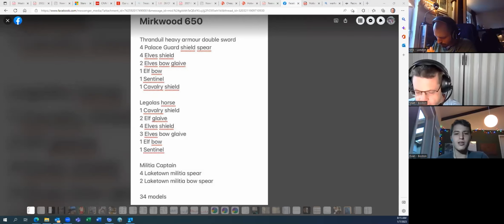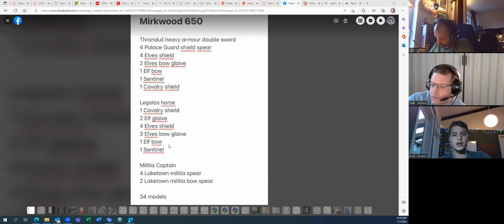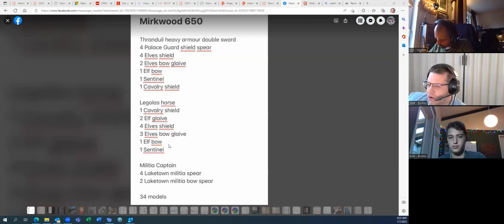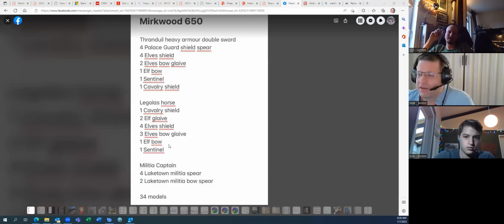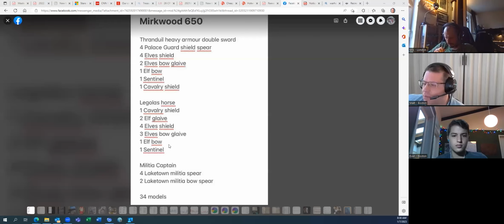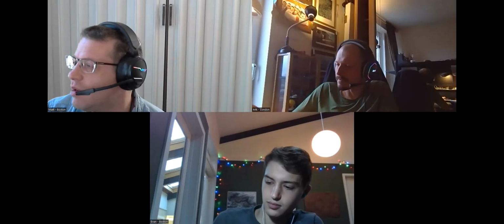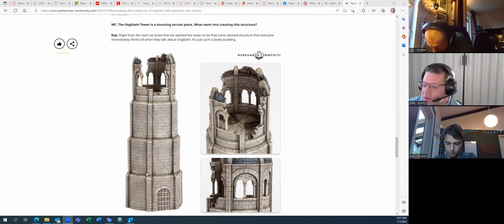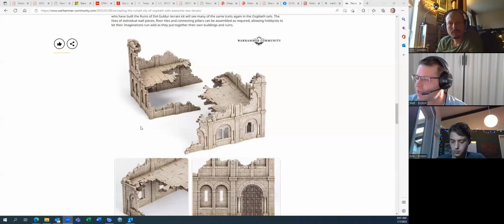New Year, New Top 5 Profiles! (Podcast)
Join us as we (Lord of the) Ring in the New Year with our first record of 2023! In addition to our usual list review, we discuss some exciting upcoming releases and then revisit an old topic, our personal top 5 favorite profiles, revised after more than a year of new releases, updates and errata.